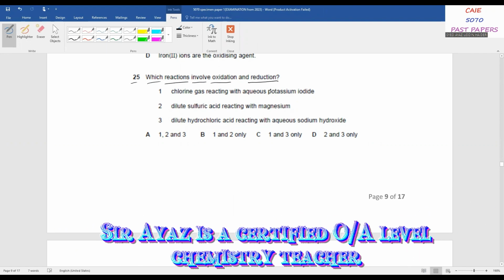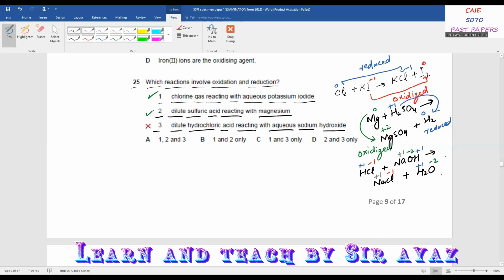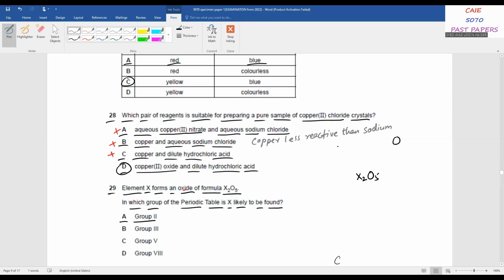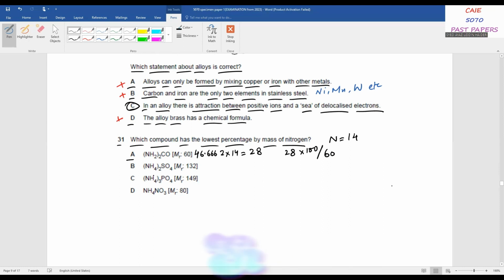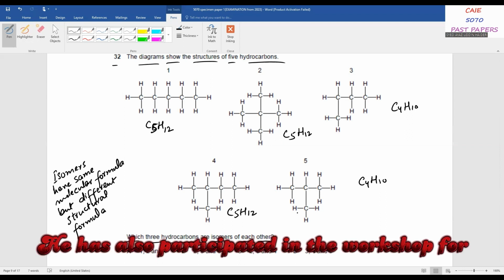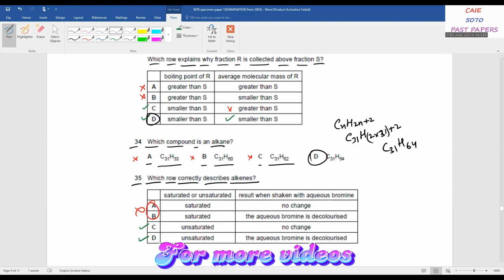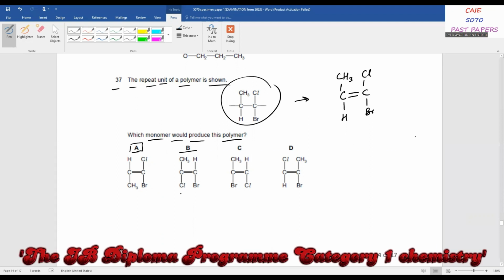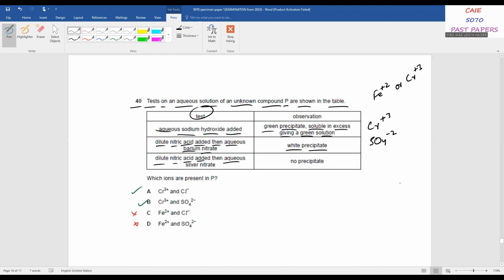O Level Chemistry past papers 5070 SPECIMEN/P1/EXAMINATION 23 (25-40)